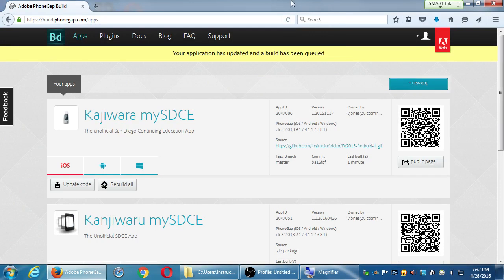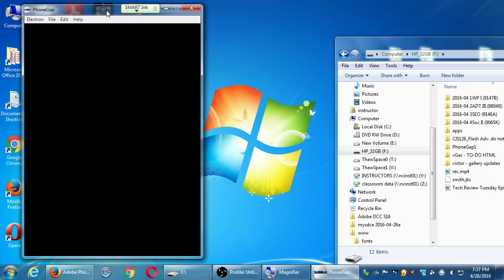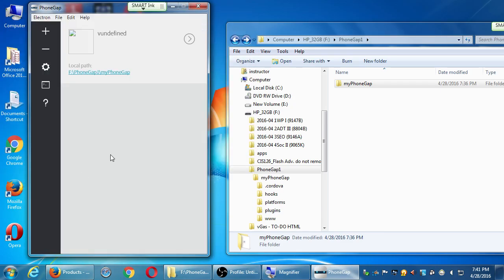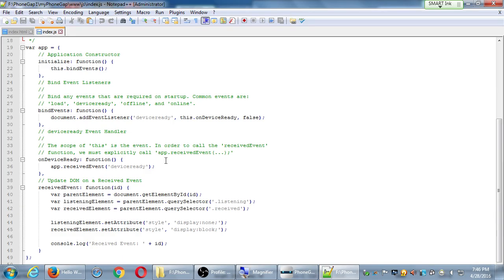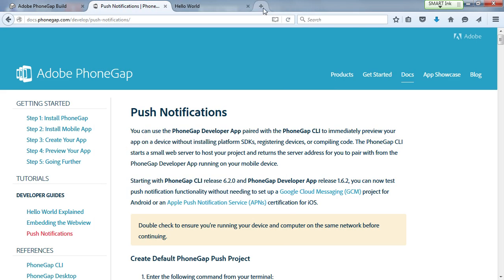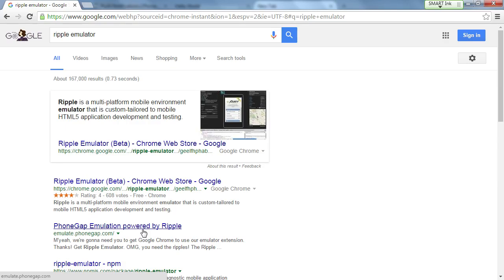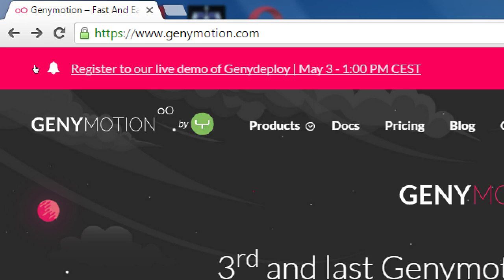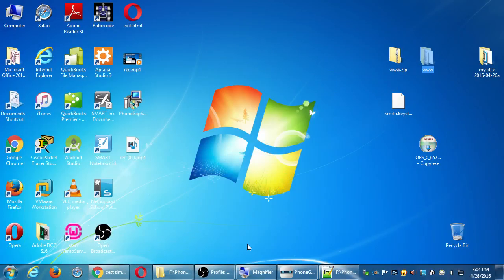SDCE Apr16 Android III 2016 04 28 B